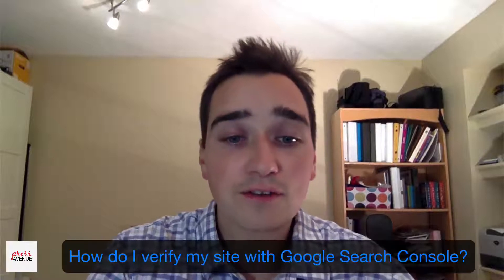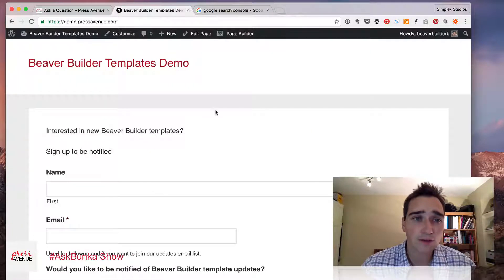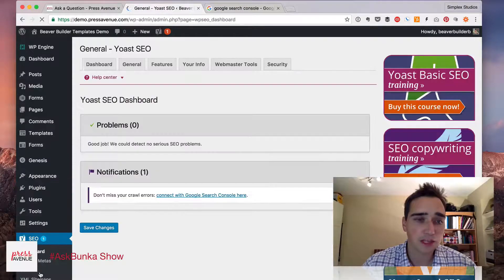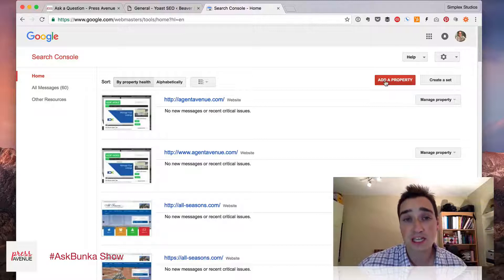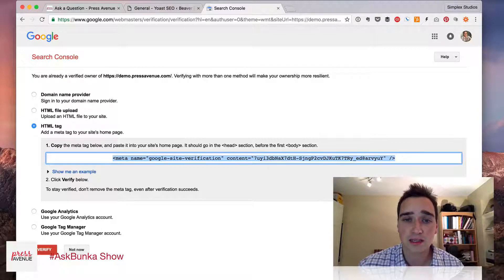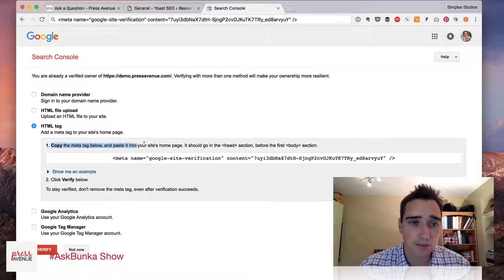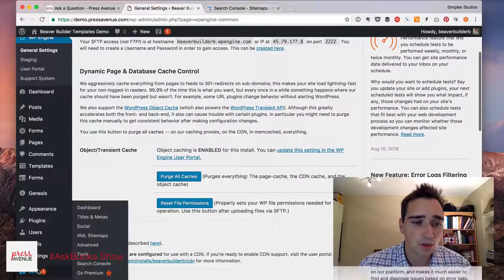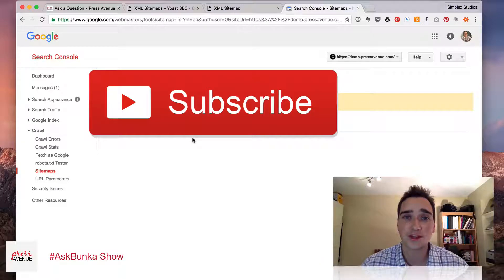Yoast SEO: How to Verify Your Website with Google Search Console + Sitemap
Yoast SEO: How to Verify Your Website with Google Search Console Sitemap Submission - AskBunka Episode 6